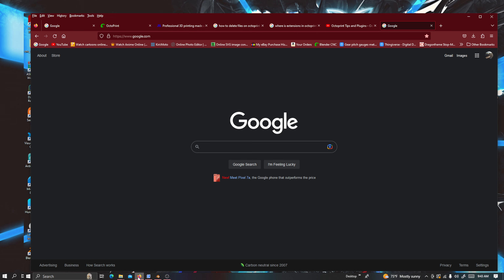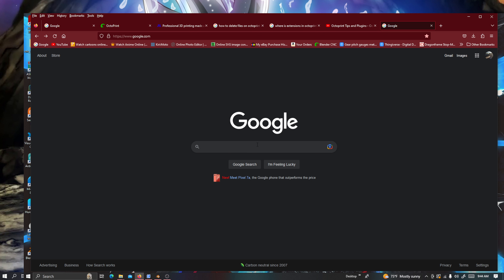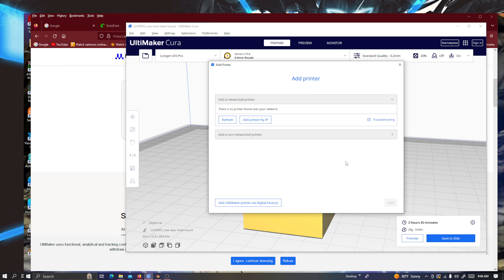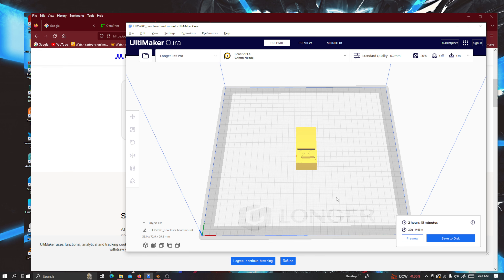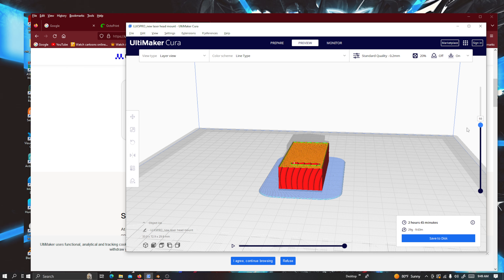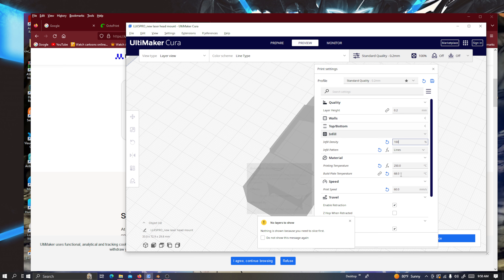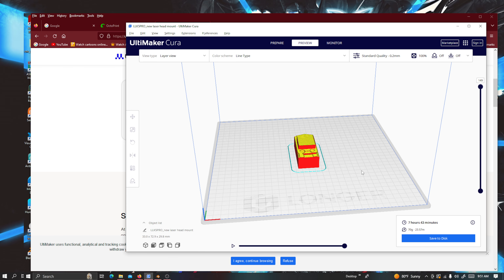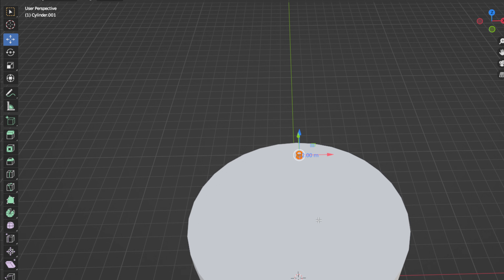How to use the longer lk5 pro 3d printer part 2.5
in this video I show how to get the longer lk5 pro profile to add it on cura and were to get it from. And if you would like to learn how to design things to printr on a 3 d print you may have or want to get let me know because I am willing to tutor people on learning blender to use as for 3d printing things you might want to make or things you can't find online for free and I won't charge much for lessons and it will be one on one lessons.